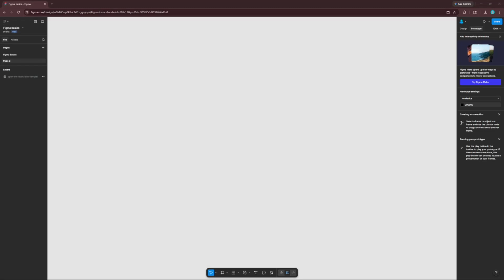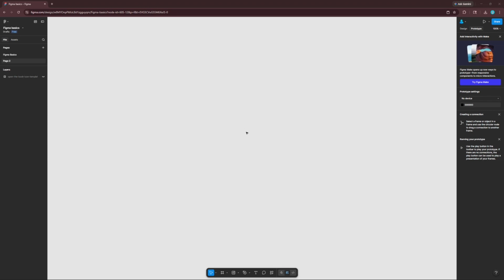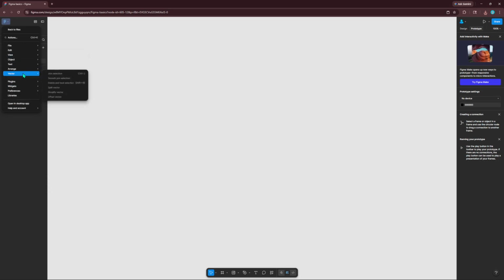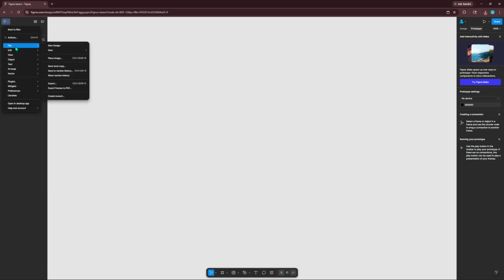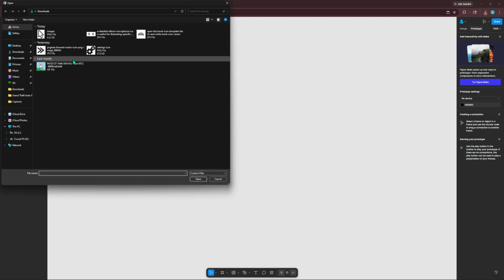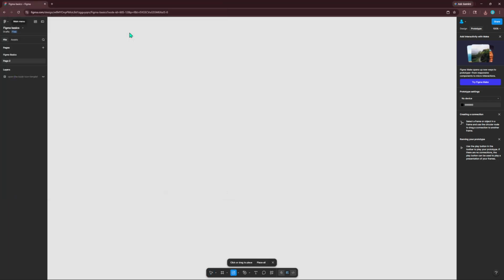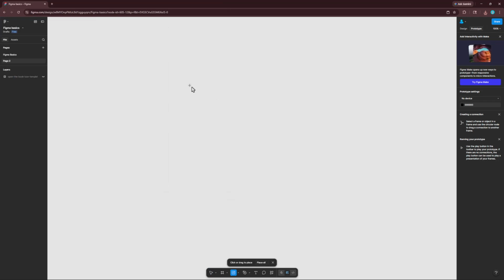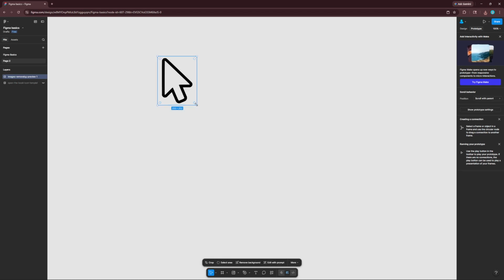How to Create a Mouse Icon in Figma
In this video, I’ll show you how to create a mouse icon in Figma.

The method is very simple and clearly described in the video. By following all the steps, you’ll easily learn how to design a mouse icon using Figma tools and create a clean vector icon.